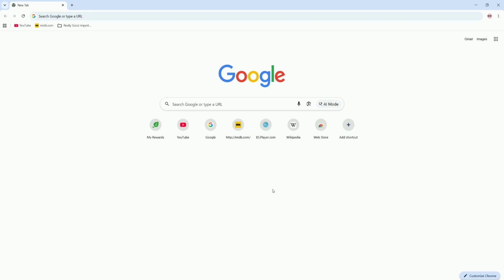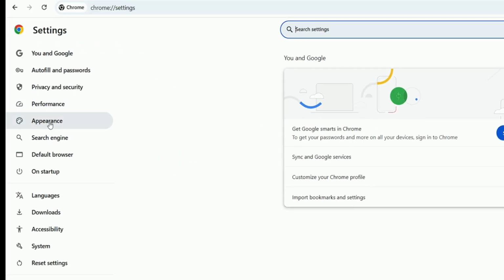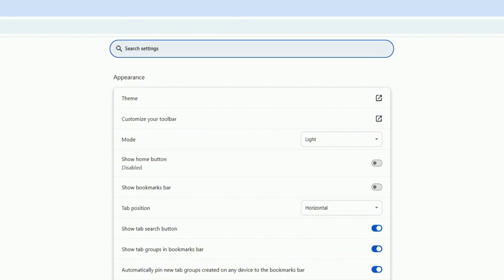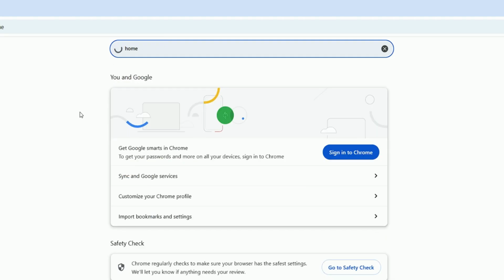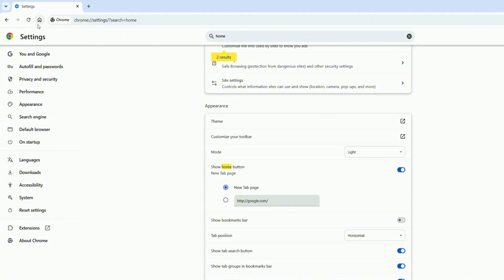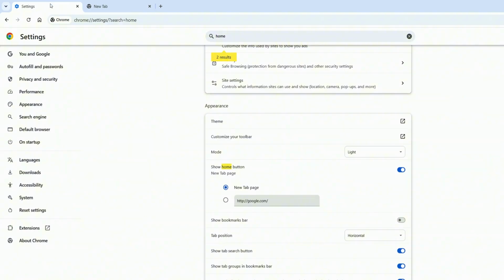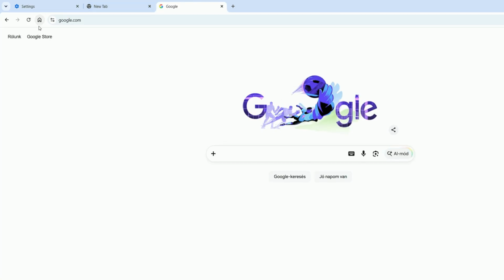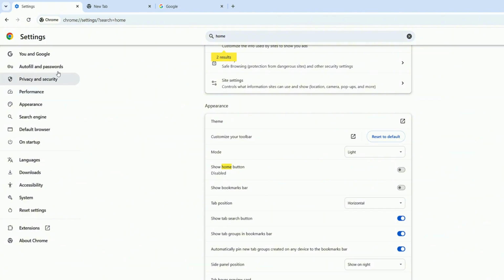How To Enable/Disable Home Button In Google Chrome (2026 Guide)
In this video, I'll show you how to enable or disable the Home button in Google Chrome.

The Home button gives you one-click access to your favorite website or Chrome's New Tab page. If you don't use it, you can also hide it to keep your toolbar cleaner.

In this tutorial you will learn:

    • How to show the Home button in Chrome
    • How to hide the Home button
    • How to set a custom homepage
    • How to make the Home button open the New Tab page